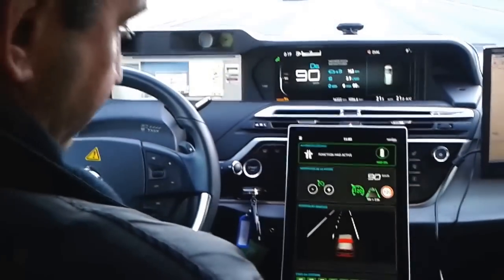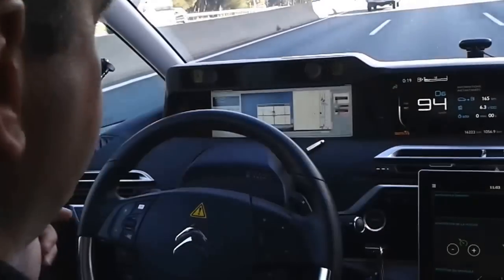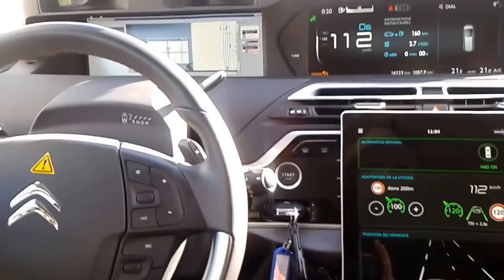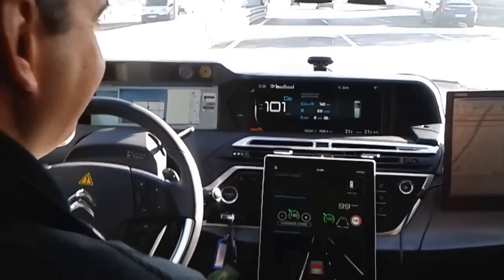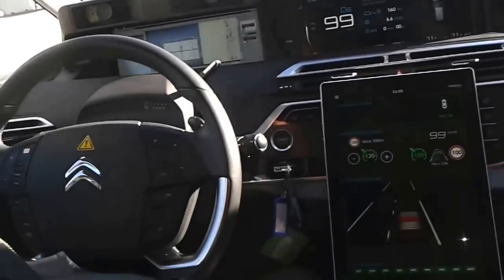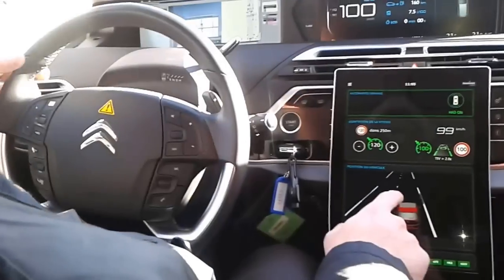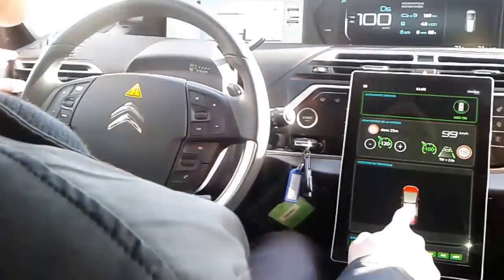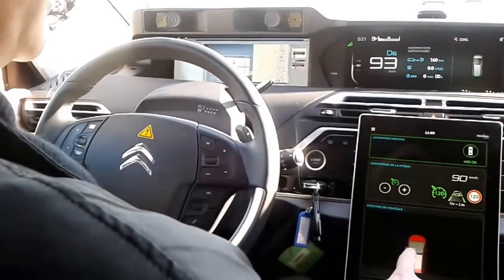Circula con nosotros en un coche autónomo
Ya está circulando en pruebas el primer coche autónomo que recorre nuestras vías, un prototipo del grupo PSA Peugeot Citroën . Tras realizar un trayecto Vigo-Madrid el prototipo ha visitado la DGT y hemos dado una vuelta en él. Este vehículo circula por autovías y autopistas siguiendo las marcas viales. Respeta todas las las señales y te cede el control en cuanto coges el volante. Impresionante.